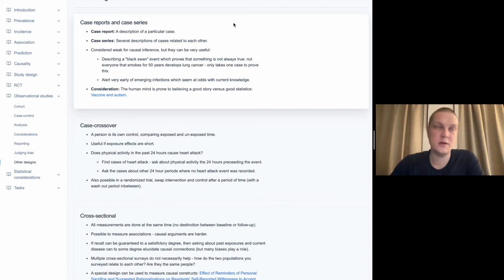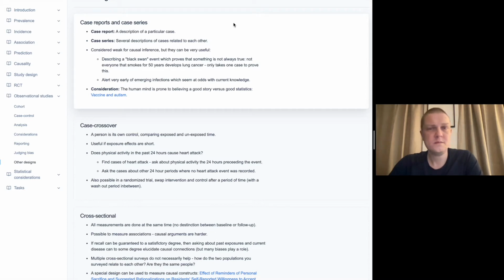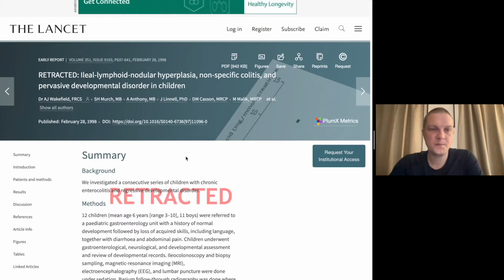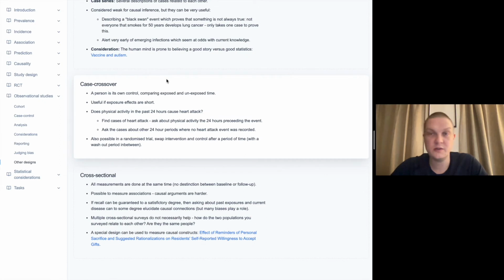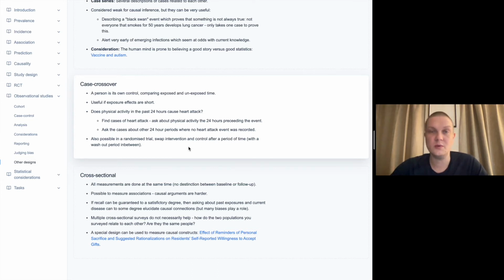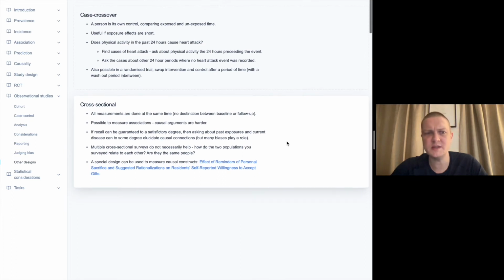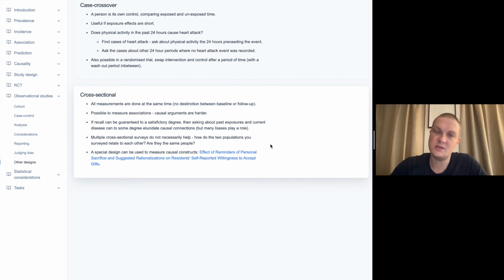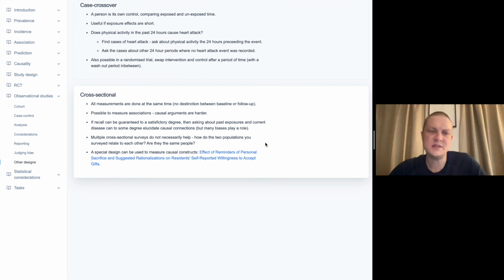Epidemiology - Observational - Other designs